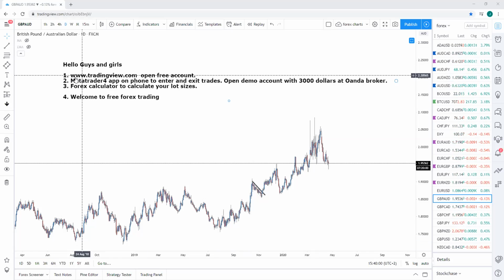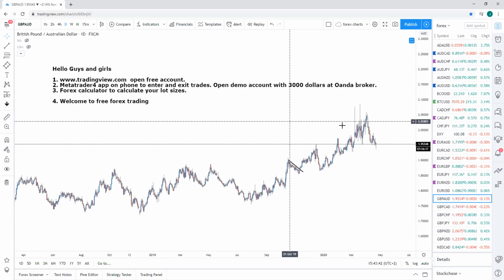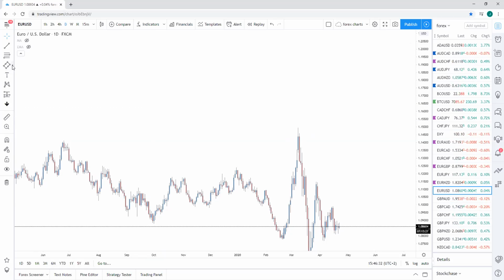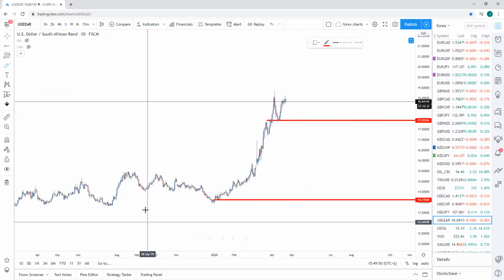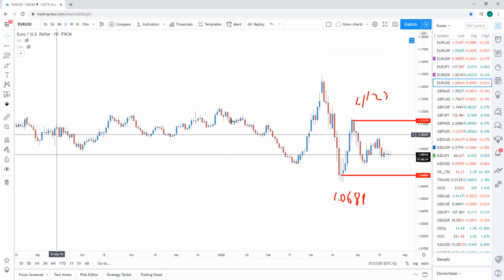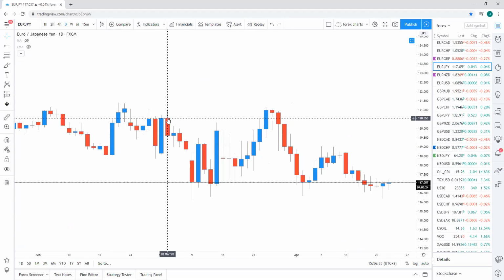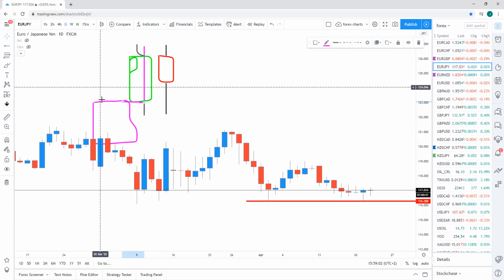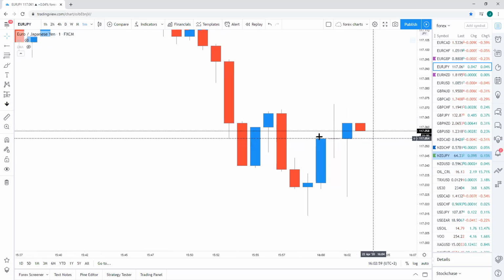English viseo 1 Introduction to FOREX and the three Apps needed to trade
First video in English, more will follow shortly.